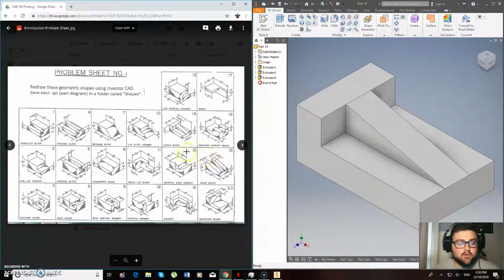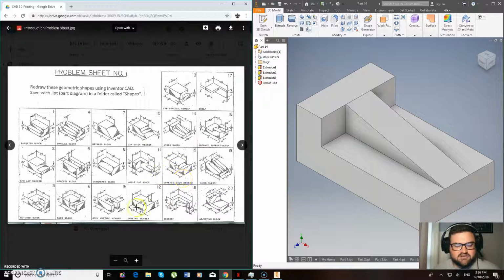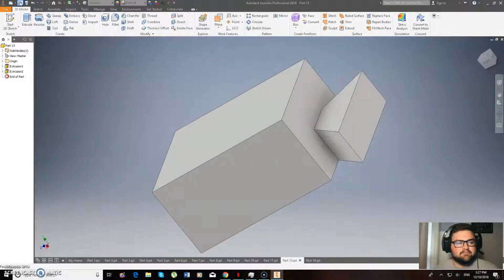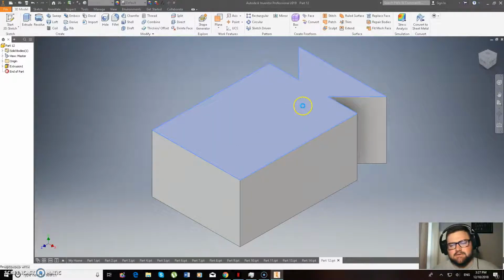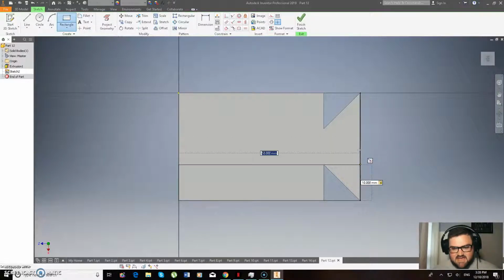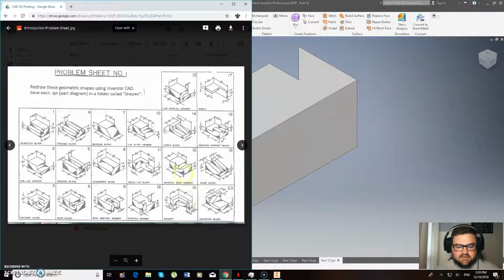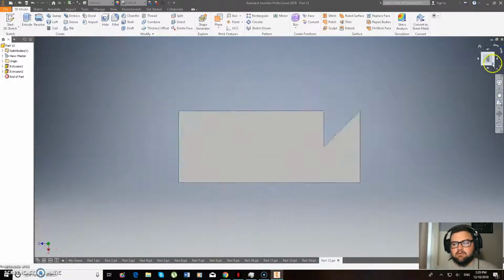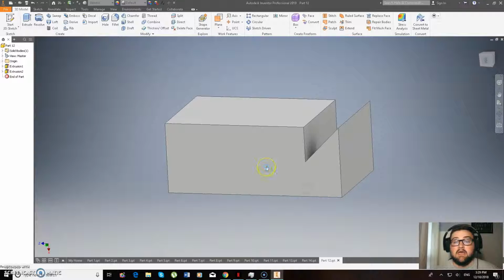Problem Sheet 1 Part 15